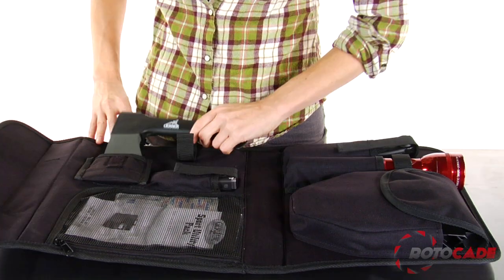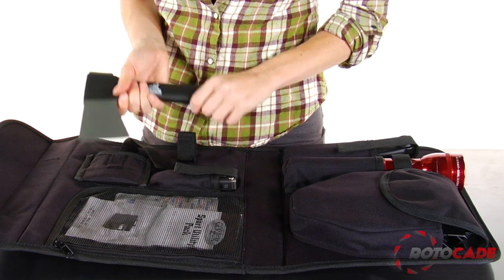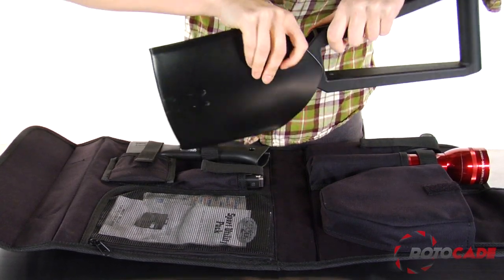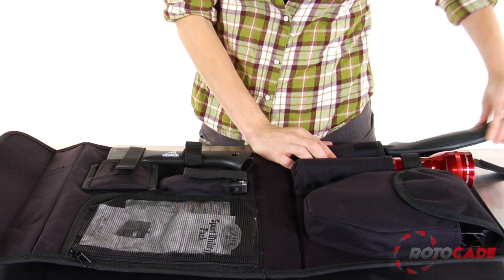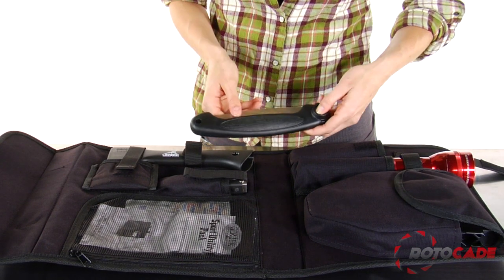Gerber Offroad Survival Kit - Rotocade Deal with Kim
- while supplies last

Gerber's Off-Road Survival Kit equips you with rugged, emergency tools for any situation, be that a flat tire, flood, volcano, earthquake, hurricane, tsunami, monsoon, or skinned knee. This is a gift for any man with a car, SUV, or truck, be it a Ford, Chrysler, Mercedes, BMW, Toyota, or Honda. This gift will also work for a motor boat like Bayliner, Sea Ray, Chris-Craft, Yamaha, or Honda. This Gerber Off-Road Survival Kit has it all: an axe, hand saw, Mag-Lite, shovel, knife, and much more. All components are made of heavy duty materials to help you survive an emergency. Never get stuck on the road without this Gerber Off-Road Survival Kit. This is a gift that any man wants, and every man should have.

-Multi-Pliers 600 Multi-tool for on the road repairs
-Exchange-a-Blade Hand Saw to get through thick bone or wood with a third of the effort required by a normal saw
-Expert-M MAG-Lite 2D cell flashlight that is water and shock resistant and made of machined aluminum
-Concertina Cutter
-Back Paxe Axe to make short work of anything that gets in your way
-E-Tool
-12-Inch by 11-Inch by 3-Inch the perfect size for sticking under or behind a seat

Every once in a while a gift idea comes along that scores big points for practicality. Gerber's Off-Road Survival Kit is a perfect gift example. With an easy-to-stow portfolio of rugged emergency tools, this survival kit is ideal for the car, truck, SUV, boat, motorcycle, ATV or any motorized vehicle. Velcro strips keep the whole survival kit tightly secured to vehicle carpeting. The kit includes a Multi-Pliers 600 for on-the-road repairs, a back pack axe to make short work of anything that gets in your way, a water and shock resistant, machined aluminum MAG-Lite 2D cell flashlight, a compact folding spade, and an Exchange-A-Blade hand saw to get through thick bone (127 Hours anyone?) or wood with a third of the effort required by a normal saw. The whole package measures only 12-Inch by 11-Inch by 3-Inch, the perfect size for sticking under or behind a seat. It has never been easier to be prepared or fend for yourself. The Gerber Off-Road Survival Kit includes: Multi-Pliers 600, back pack axe, folding spade, exchange-a-blade saw, flashlight and compact, durable case.

Q: Is the survival kit durable?
A: Yes, in recent tests, it survived an onslaught of hand to hand fighters specializing in Ninjutsu, Kung Fu, Karate, Jiu Jitsu, Krav Maga, and Judo. It even withstood a Scottish kiss. So it passed all of our rigorous safety tests.

Q: Why is a shovel included?
A: Sometimes your vehicle will get stuck in snow, sand, or dirt, and this multiuse shovel can dig you out of a jam. Rumor has it, that this shovel was tried and tested by US military and Allied Forces in the wars in Iraq and Afghanistan. We are not told it is being used in the war against Iran.

Q: I have a Toyota Prius. Is the Gerber Survival Kit environmentally friendly?
A: You must work in Hollywood. We do not have all of the carbon footprint data on the survival kit, it is specifically designed with Mother Nature in mind, specifically to cut down trees, dig holes, and make sure your vehicle your vehicle continues on unobstructed by anything Mother Nature might throw at you.